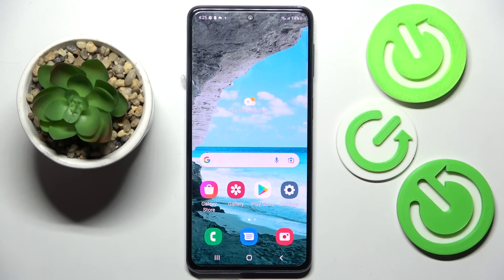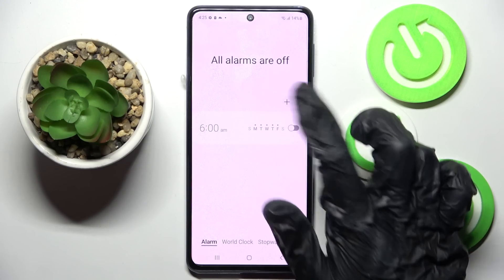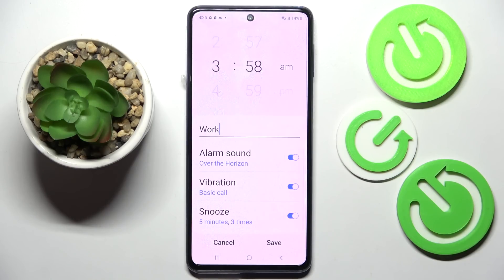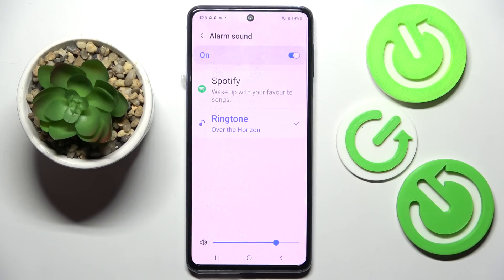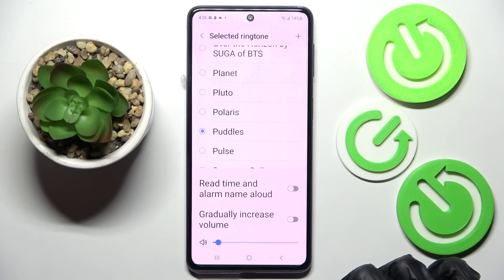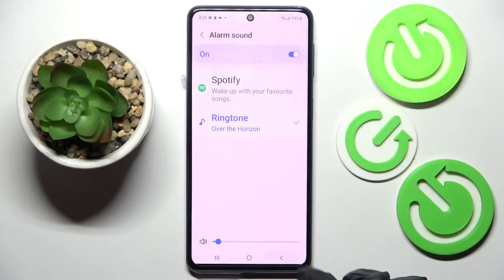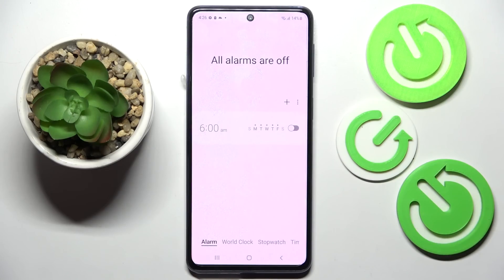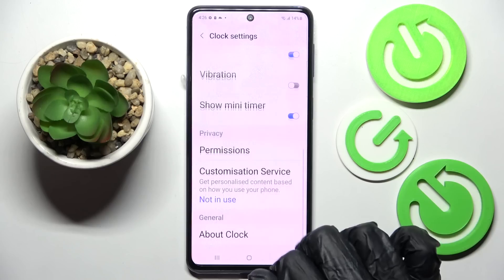How to Set Up Alarm Clock on Samsung Galaxy M53 - Manage Alarm Settings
Find out more about managing the alarm clock on Samsung Galaxy M53:
Hello. Today we are going to demonstrate how to set up the alarm clock on your Samsung Galaxy M53. You will learn how to turn this feature on, how to set up a new alarm, add a new tune, add vibrate, and many more. If you want to know more about your Samsung Galaxy M53 5G, visit our YouTube channel.

How to Set Up a new Alarm Clock in Samsung Galaxy M53 5G? How to change the Alarm Clock settings in Samsung Galaxy M53? How to access the Alarm Clock in Samsung Galaxy M53?